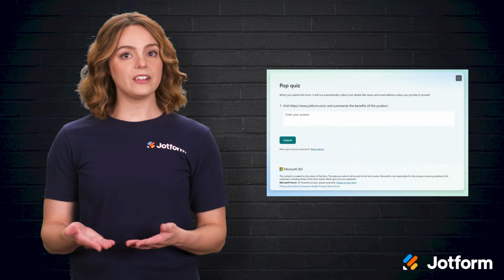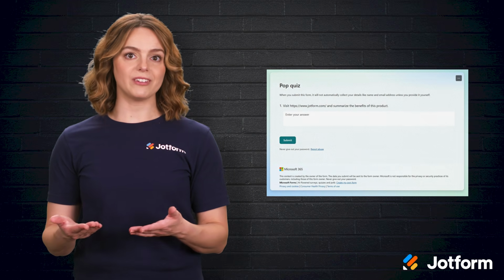How to Add Clickable Links to Microsoft Forms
Want to add a clickable link to Microsoft Forms without running into limitations? 🤔

This video shows you how hyperlinks work in Microsoft Forms, where the platform falls short, and what workarounds you can try when links are essential to your workflow. It also covers a more flexible alternative in Jotform, where you can add both full URLs and hypertext anywhere in your form.

Get ready to explore how to avoid common linking issues in Microsoft Forms and build a smoother form experience with more control over how links appear.

👋 ABOUT JOTFORM
Hi, we're Jotform, a full-featured online forms platform that makes it easy to create robust forms and collect important data. Check us out
00:00 Introduction
00:35 How to understand hyperlink limitations in Microsoft Forms
00:57 How to define hyperlinks versus hypertext
01:20 How to identify where Microsoft Forms allows full URLs
01:42 How to test whether a shared link becomes clickable
02:03 How to spot common Microsoft Forms link issues
02:42 How to use workarounds for link limitations
03:24 How to use Jotform for more flexible hyperlinks
03:40 How to add a hyperlink in Jotform
04:00 How to customize forms with Jotform tools
04:26 Subscribe to Jotform